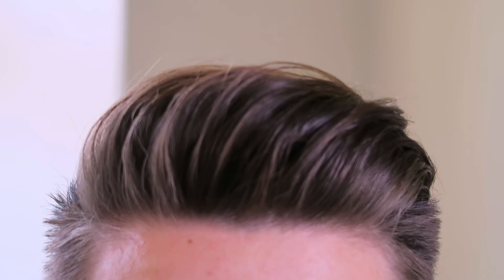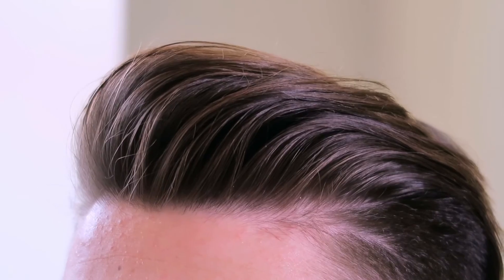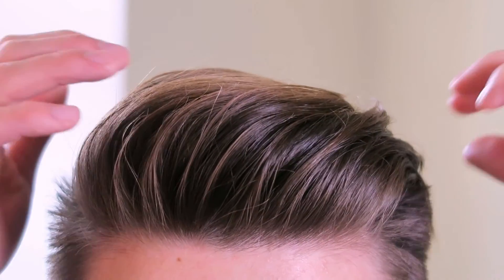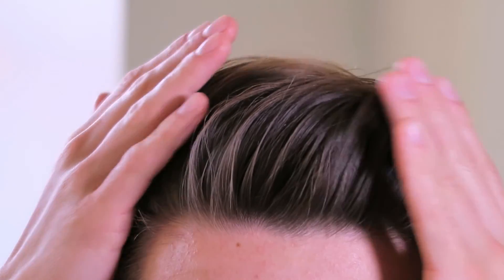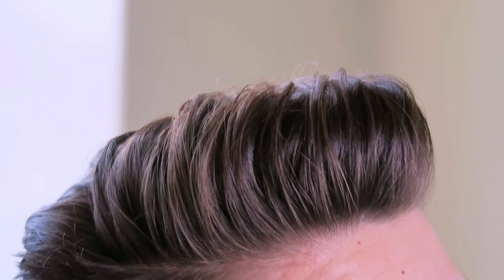Hairbond Mattifier Review | Lewis King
Twitter & Instagram: @lewisktv